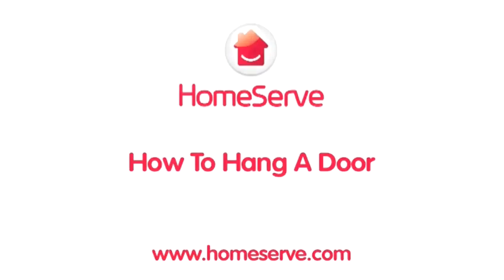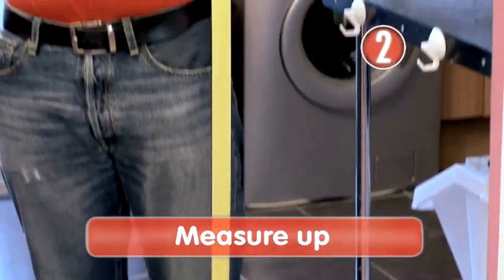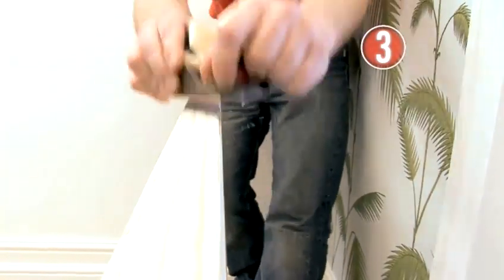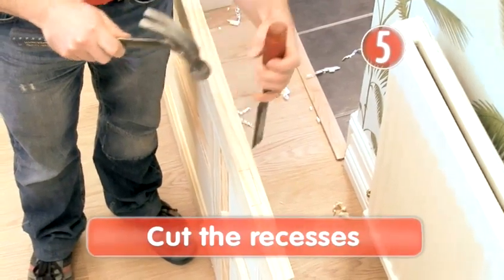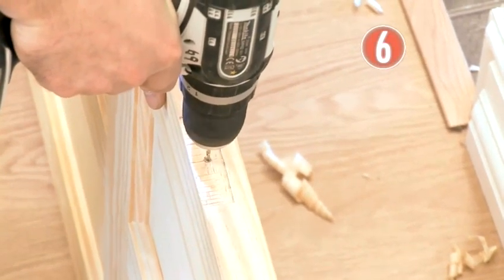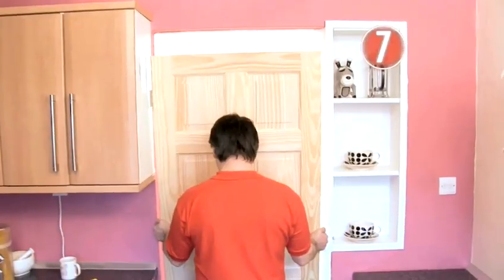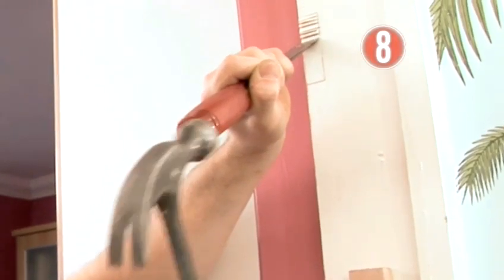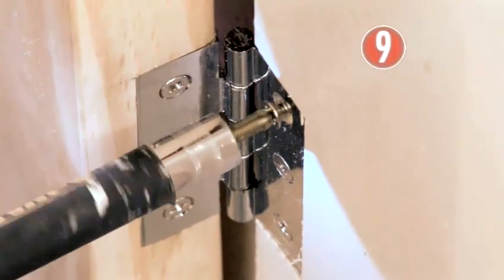How To Install A Door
This educational resource is a suitable time-saver that will enable you to get good at doors, vj no google ad, vj no overlay ad, vj no post roll. Watch our bite-size tutorial on How To Install A Door from one of Videojug's professional experts.